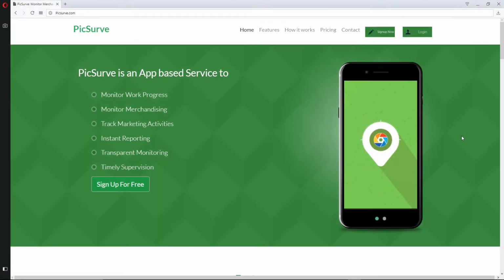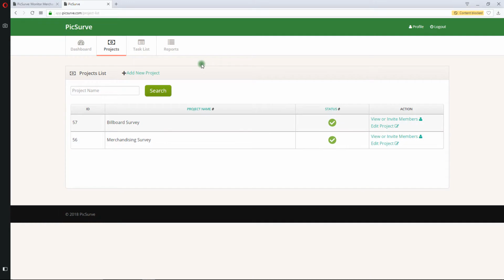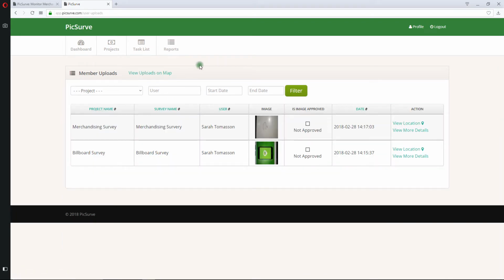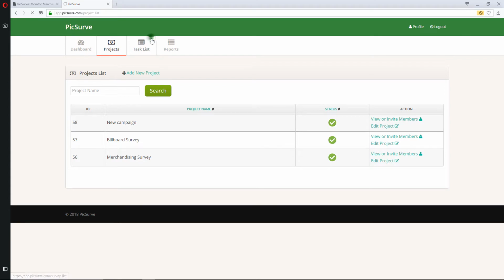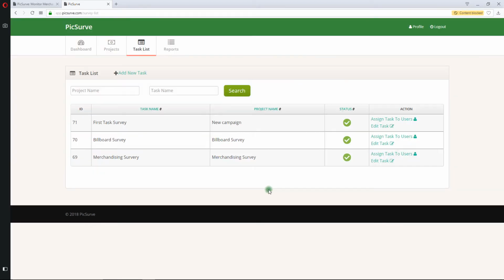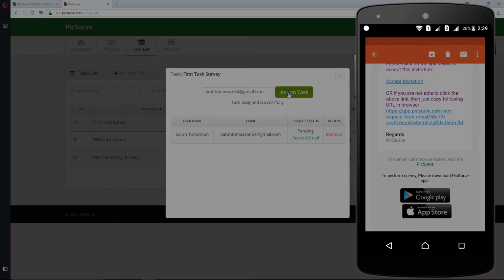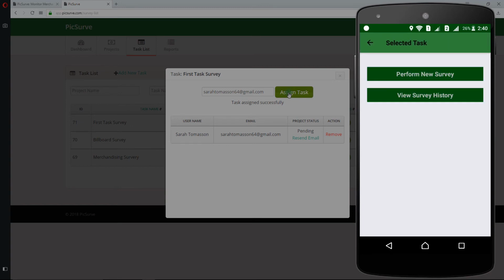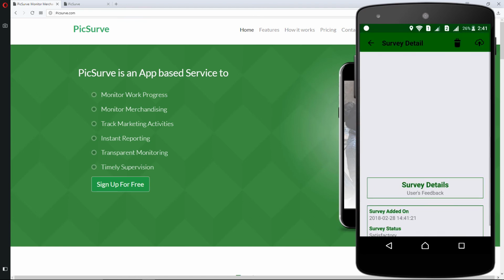How To Use PicSurve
PicSurve is an App based Survey and Audit Solution. PicSurve captures Images with Actual Location by field staff and Uploads to a Secure Cloud server. On Cloud Server RealTime reporting is available with images and locations